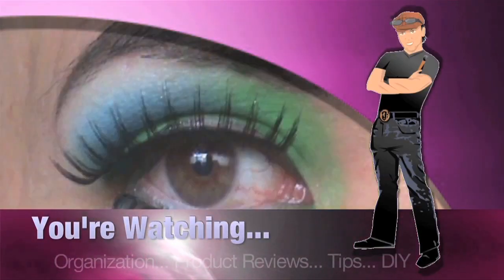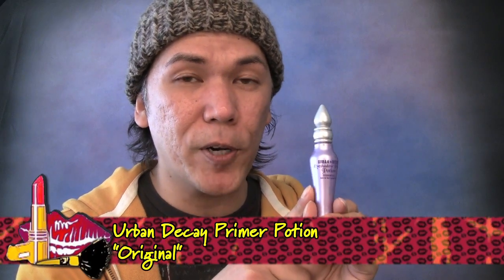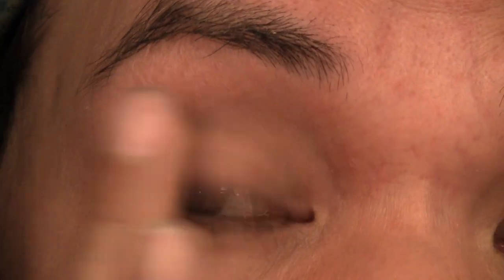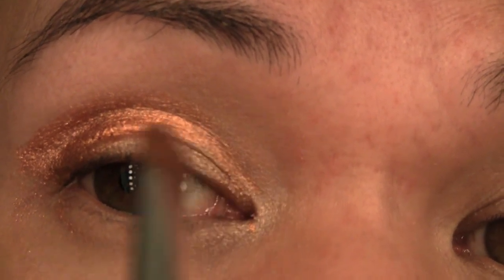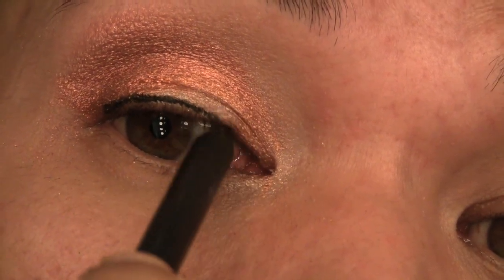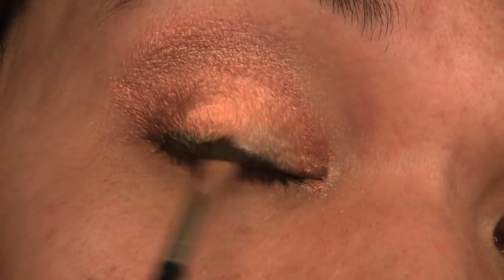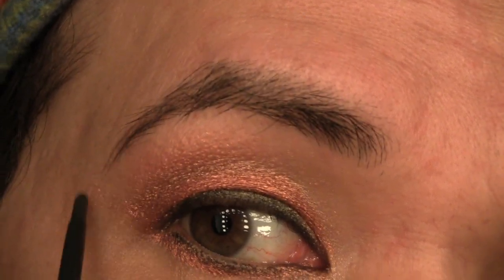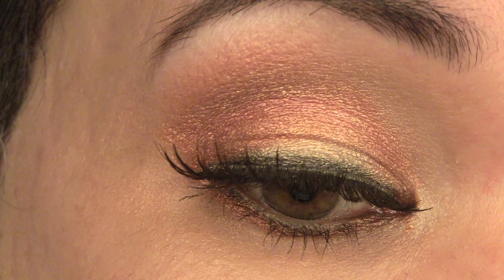Ghost Whisperer Inspired Eye Look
(Level: ALL) One of my favorite late night TV show is Ghost Whisperer. Melinda Gordon played by the gorgeous Jennifer Love Hewitt had an updated look sporting a smokey eye using shades of copper, gold, and earthy browns. Definitely different from her earlier look of just a barely-there eye look with an emphasis on a black almost wing liner. Here's a quick how to video on how to achieve Melinda's look. EnJoy!

Products used:
UDPP - Original
MAC Pigment Gold Mode
MAC Pigment Copper Sparkle
MAC Pigment Rose
MAC KohlPower Pencil Feline
MAC Brow Pencil Velvetone
FaceAtelier Sculpt Mascara Black
'EnKorinne' False lashes

Got Facebook?